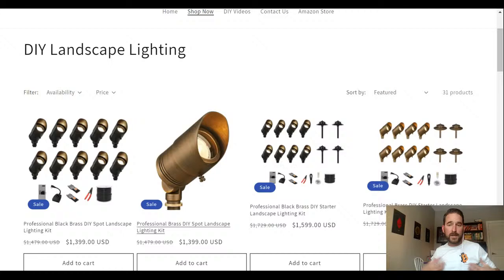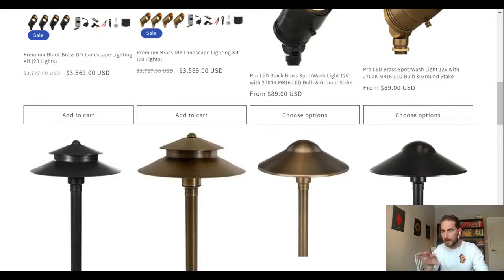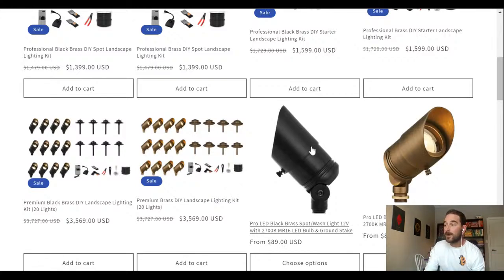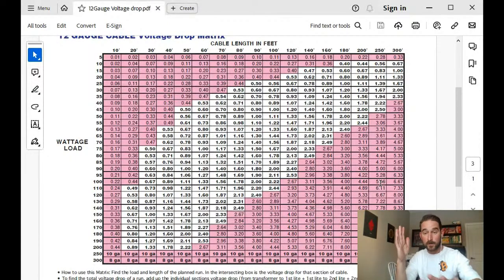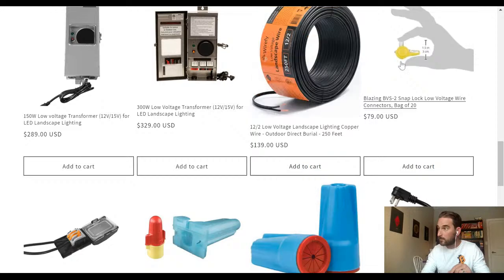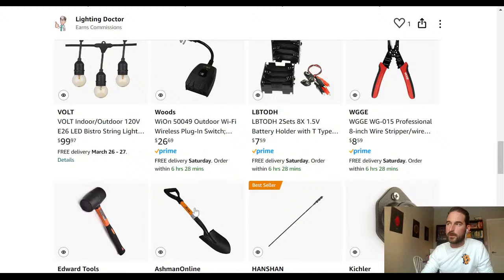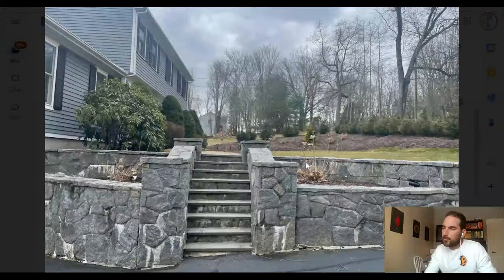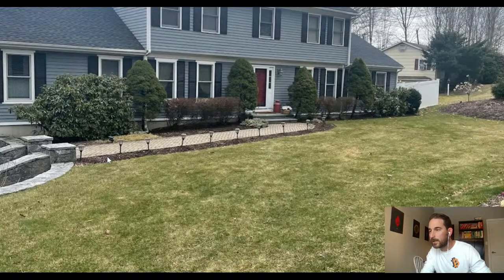DIY Landscape Lighting Getting Started Q&A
▶️ In this livestream I will walk you through what you need to get started with your very own DIY Landscape Lighting Project and also share how you can benefit from your very own Free Landscape Lighting Design consultation.

🎬 Watch Our Most Popular Landscape Lighting Videos 🎬